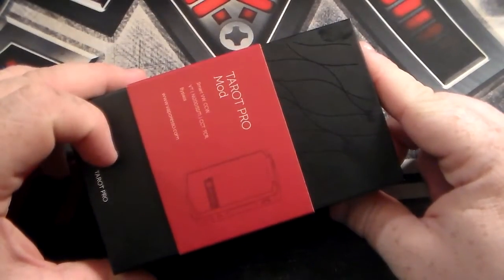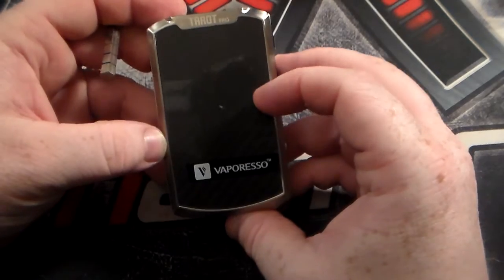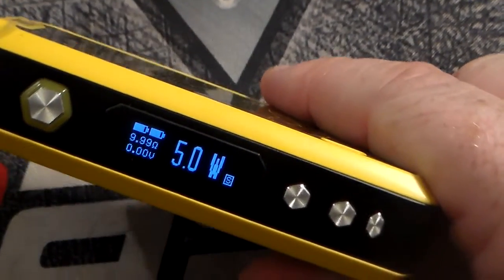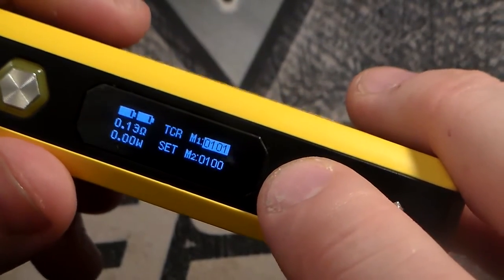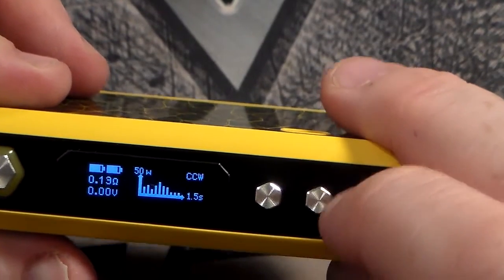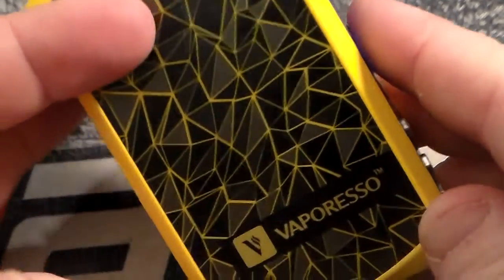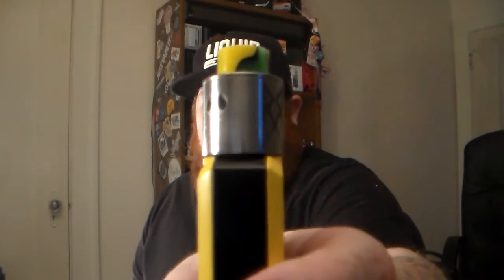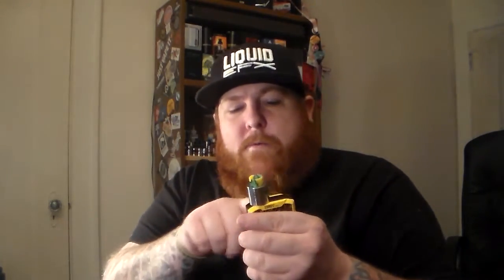Vaporesso Tarot Pro 160w box mod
If u would like me to review ur product please send an email at: